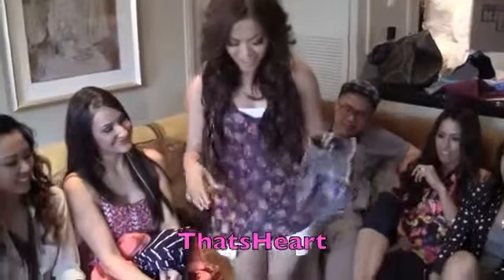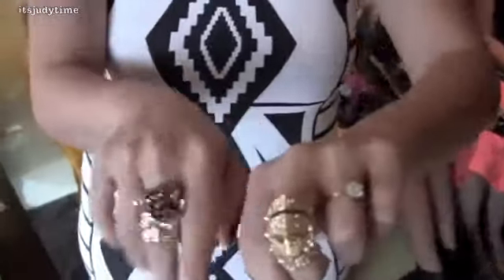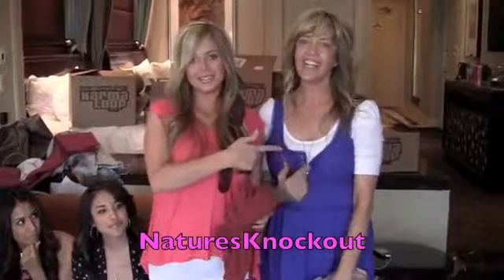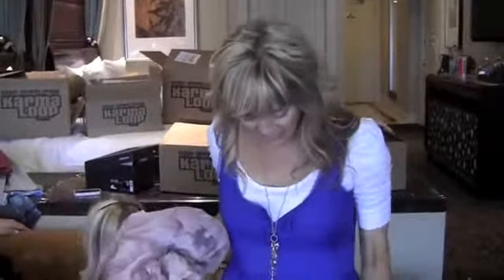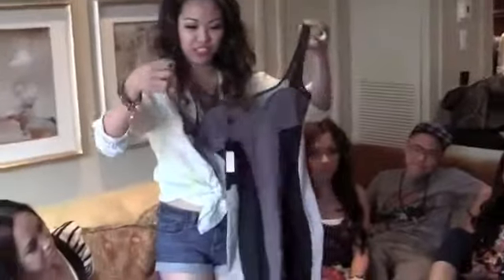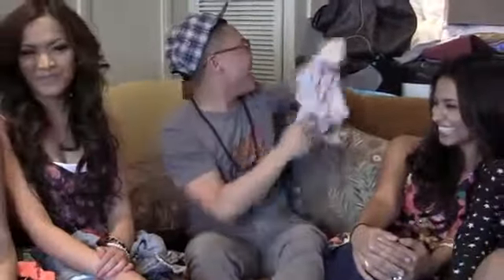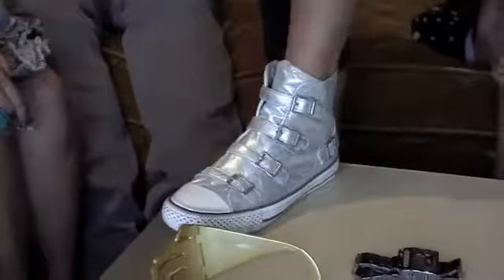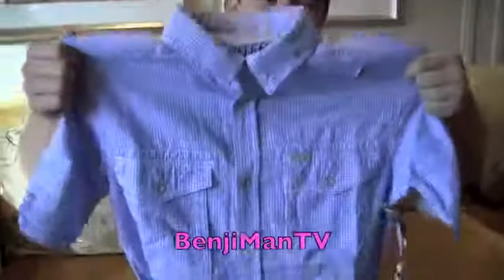Our Karmaloop Picks feat TimothyDelaGhetto2 DulceCandy87 JulieG713 and more